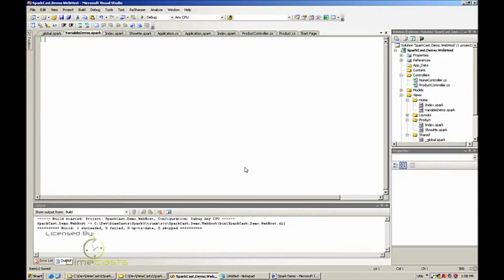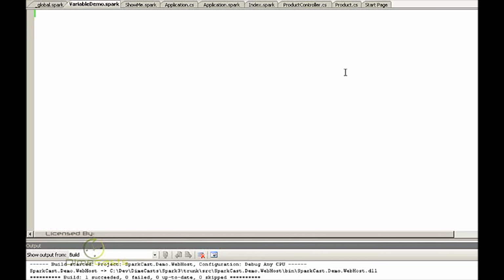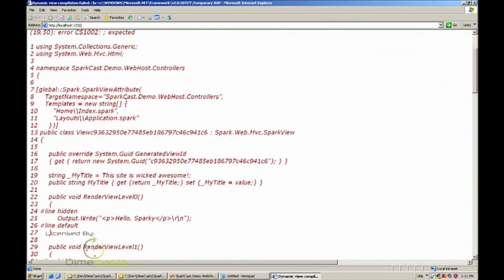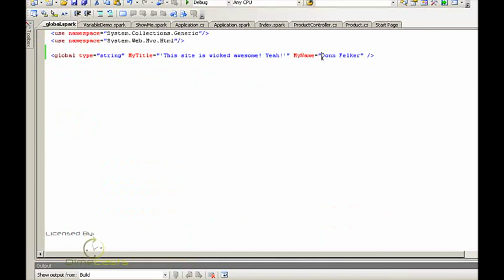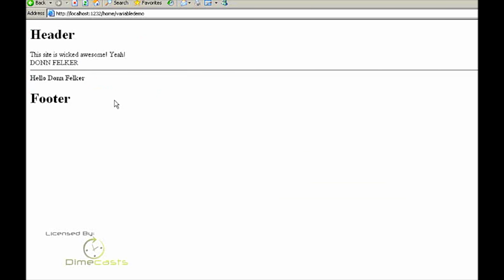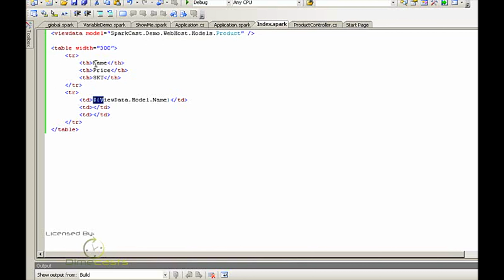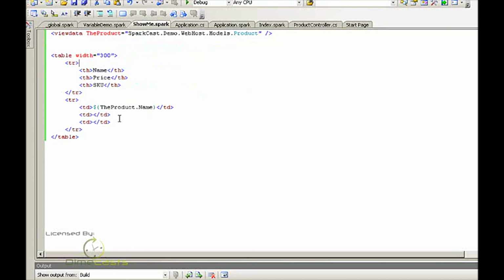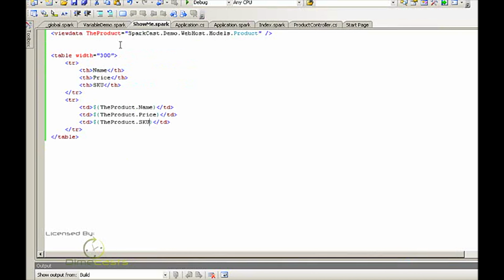Using Global Variables & ViewData with Spark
Episode #117

In this episode we will continue taking a look at the Spark View engine.

In this episode we will focus our attention on how to utilized both global variables and local variables.

We will also take a look at how to create and use both strongly typed viewdata and weakly typed view data.

Author: Donn Felker
Level: Intermediate
Recorded on: 6/11/2009

programming